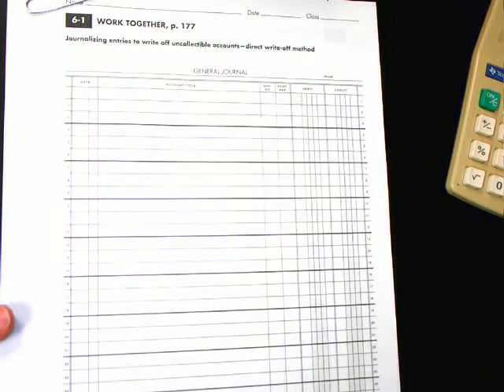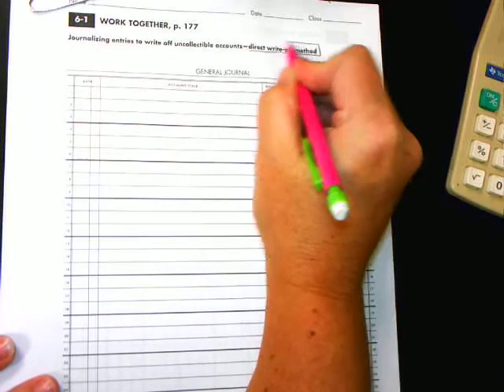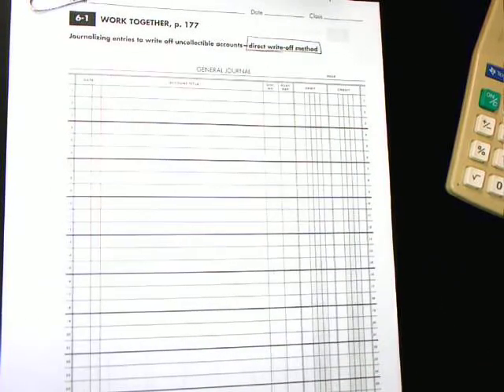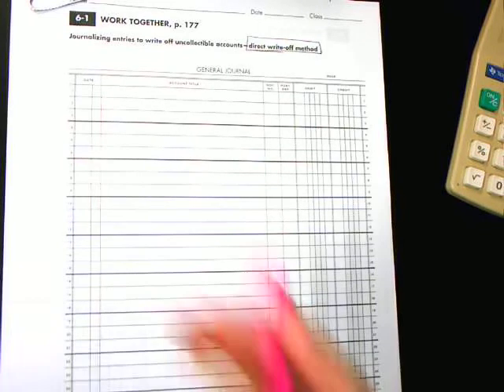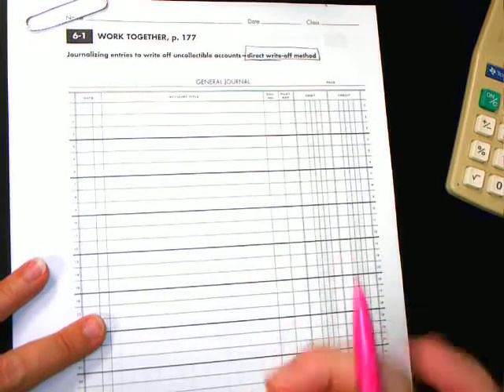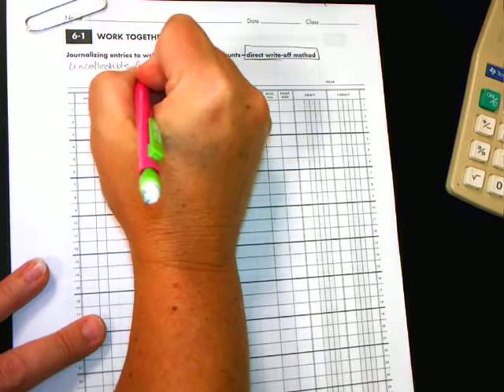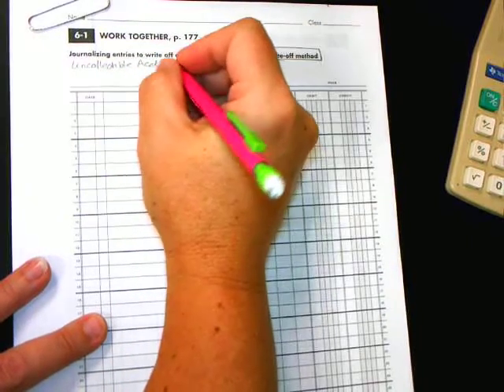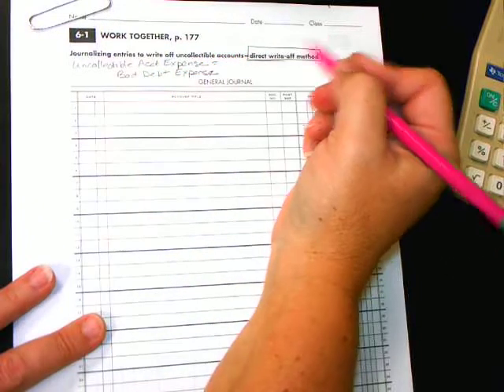A2 WT 6 1